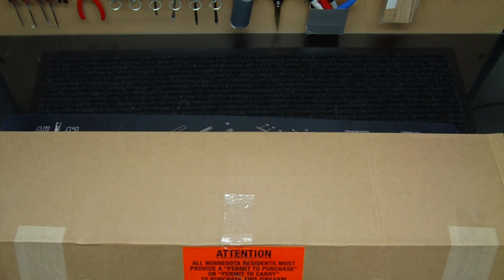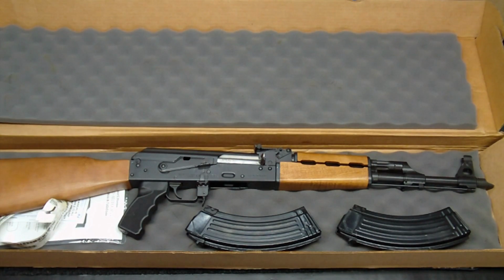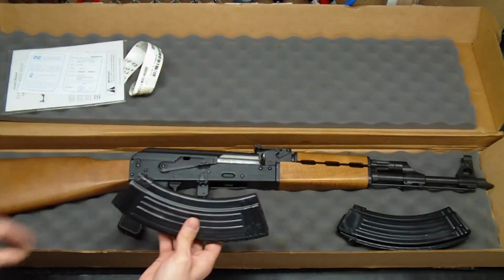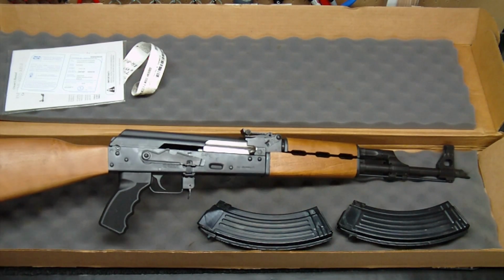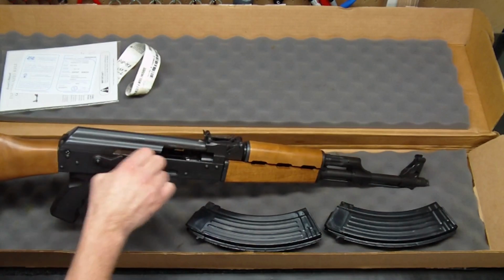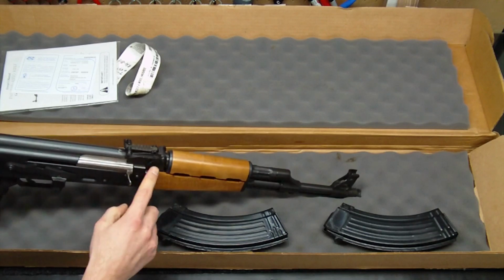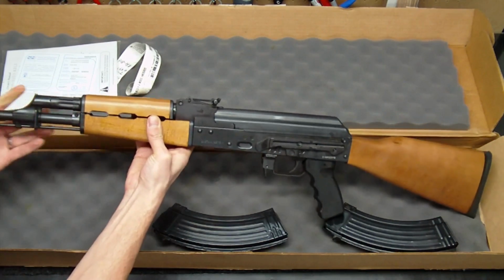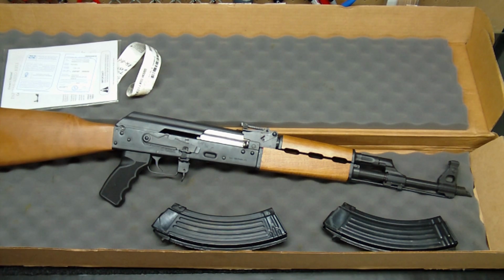Zastava N-PAP M70 AK-47 Rifle: Unboxing & Overview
Review of the Zastava M70 N-PAP AK Rifle in 7.62x39. Its a Yugoslavian designed AKM which is manufactured by Zastava in Serbia, and then imported as a sporting rifle by Century Arms.

AK-47 Parts & Accessories

Century Arms converts them to a standard configuration, accepting 30-round steel ak magazines. They also add required US made parts to make it 922r compliant. Overall these n-pap rifles are solid rifles for the price when available. The also now offer an underfolder version of the rifle, designated the "N-PAP df". Variants already known to the market that are listed below with the designations and configurations of each.

Specifications of the Zastava N-PAP M70 (M70B1):
-1.0mm thick receiver
-heavier barrel
-heavier trunnion
-Side Rail Scope Mount
-Rivets instead of welds
-Bolt Hold Open Safety Selector
-accepts standard AK mags
-accepts standard AK brakes

Other M70 AK Variants:
M70A - Milled Receiver, underfolding stock
M70A1 - milled receiver, underfolding stock, mount for night or optical sights
M70B1 (in this video) - stamped receiver, fixed stock
M70AB2 - stamped receiver, underfolding stock
M70B1N - stamped receiver, fixed stock, mount for night or optical sights
M70AB2N - stamped receiver, underfolding stock, mount for night or optical sights
M70AB3 - stamped receiver, underfolder stock, rifle grenade sight removed and replaced

💥 Gear Store on Amazon